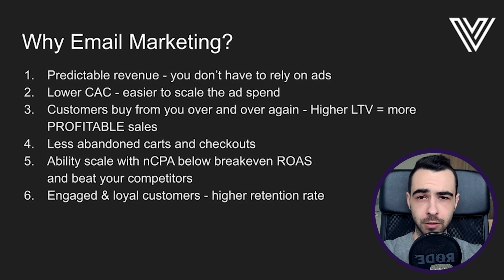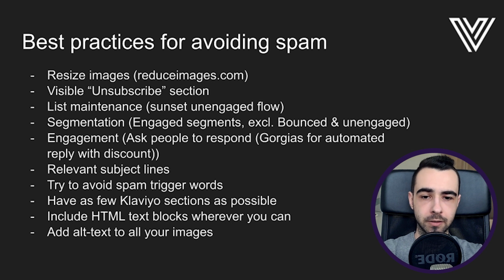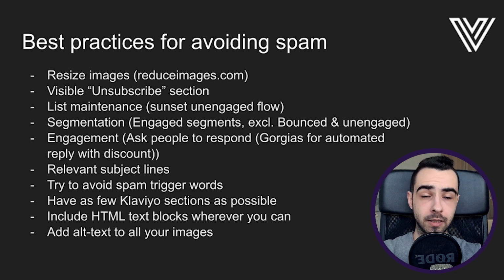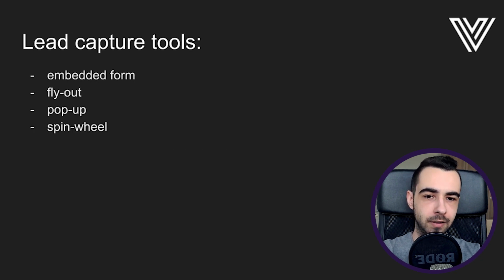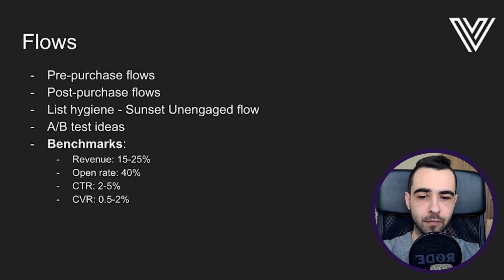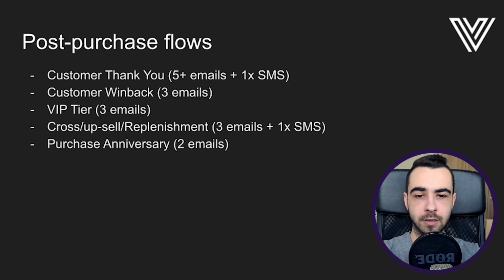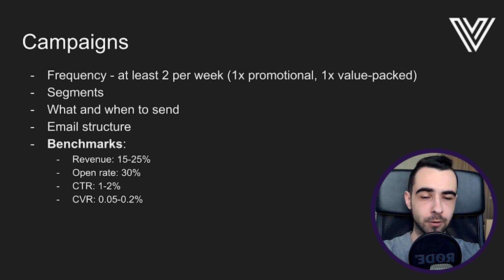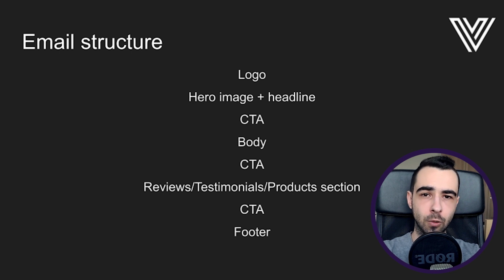Ecommerce Email Marketing Tutorial For Beginners | Step By Step Guide 2025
In this ecommerce email marketing tutorial, I'll show you step by step how to use email marketing to profitably scale your Shopify ecommerce business. By following this step-by-step guide you'll learn how to do ecommerce email marketing using the best practices.

Join my FREE newsletter to get tips about scaling ecommerce brands and email marketing
My agency (I'll double your email revenue in 53 days or you don't pay)

After watching this guide, you'll be able to implement all ecommerce retention strategies and increase your sales through email marketing (even if you are a beginner)!

Hey, my name is Konrad Wysocki. On this channel, you'll learn how to make more sales for your ecommerce brand using email marketing (Klaviyo specifically). I talk about everything ecommerce, direct to consumer brands and email marketing - setup, flows, campaigns, signup forms (pop-ups) and strategy. If you're an ecommerce business owner looking to grow your store without relying on paid ads, subscribe to make sure you don't miss out on content that'll help you scale profitably.